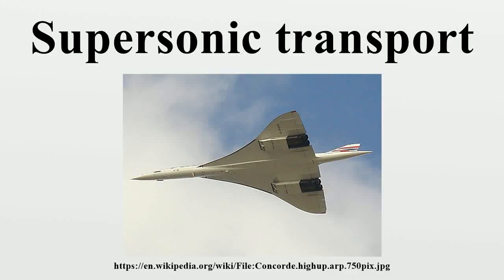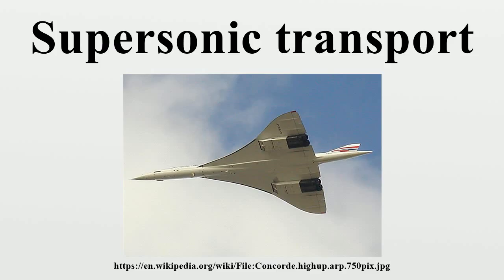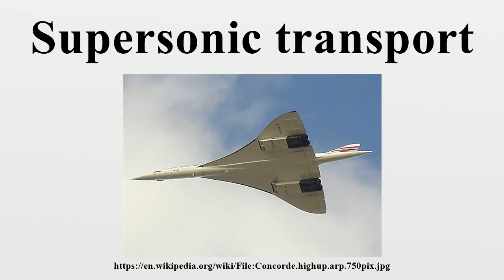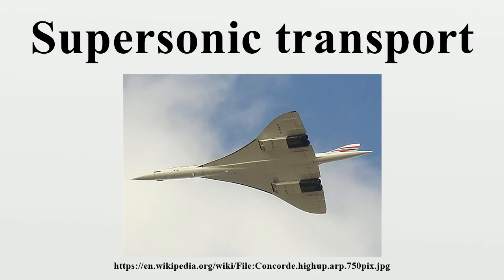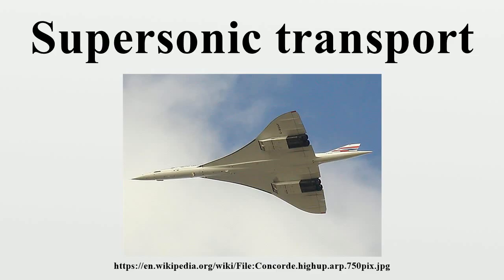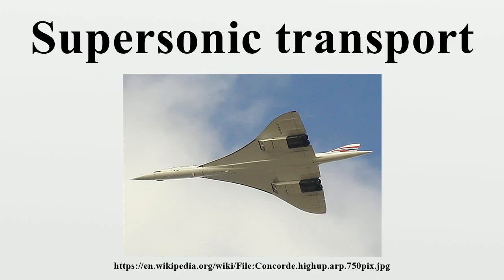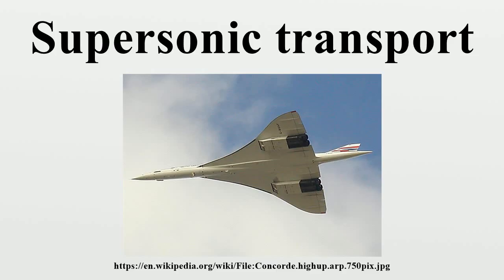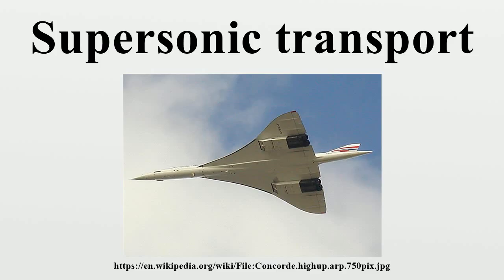Supersonic transport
A supersonic transport (SST) is a civilian supersonic aircraft designed to transport passengers at speeds greater than the speed of sound.To date, the only SSTs to see regular service have been Concorde and the Tupolev Tu-144.

Image-Copyright-Info
Image is in public domain
Author-Info:   User Arpingstone on en.wikipedia
Image-Copyright-Info